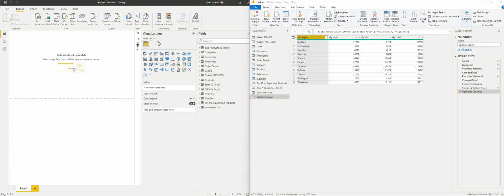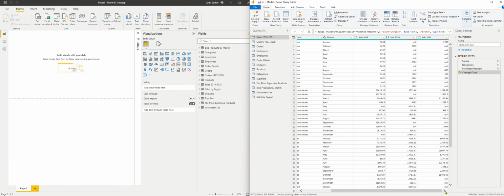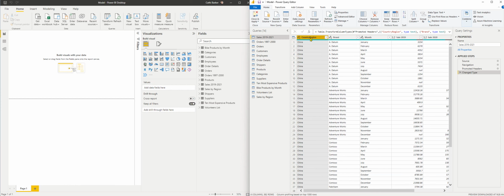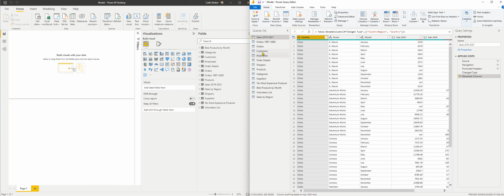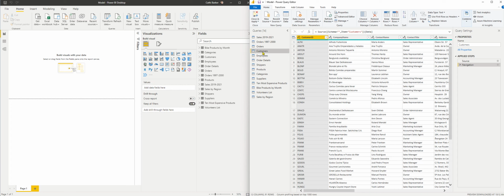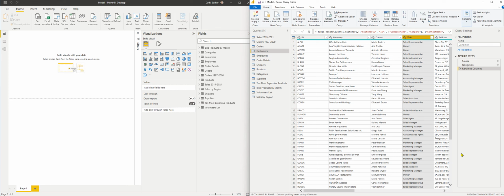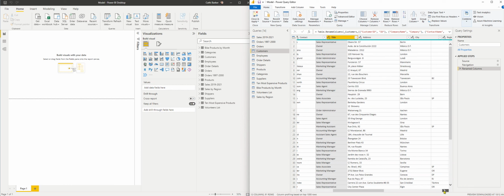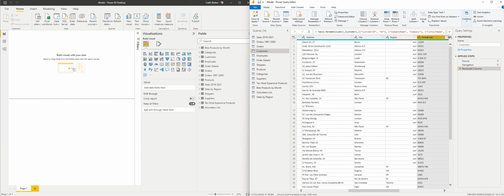Video 6: Microsoft Power BI Naming